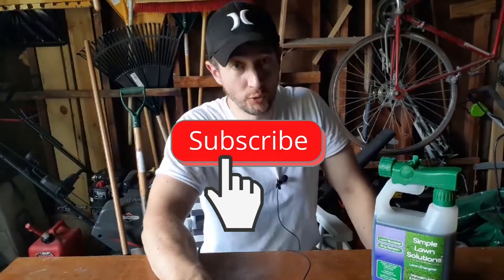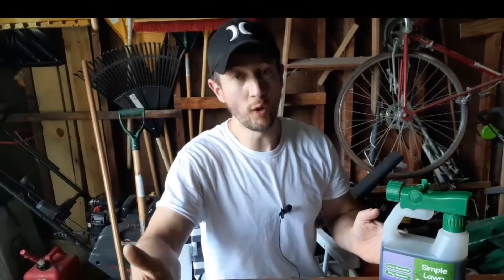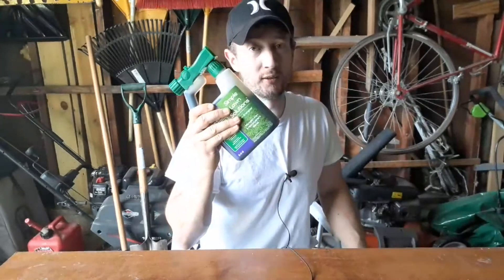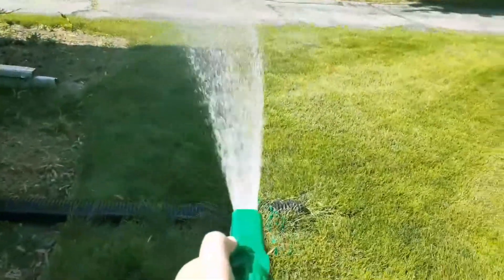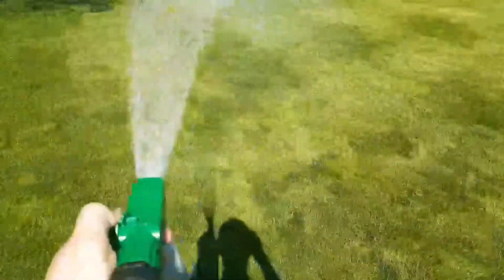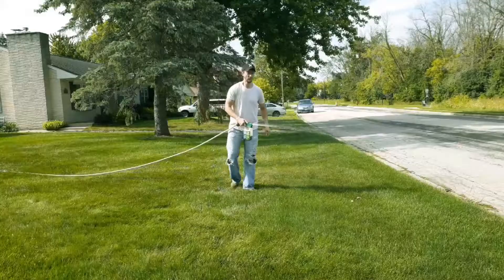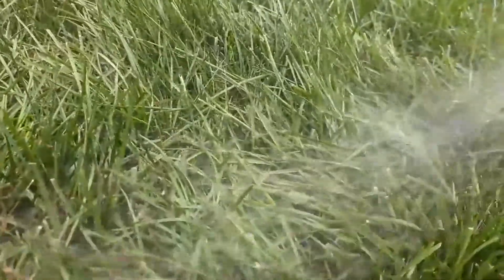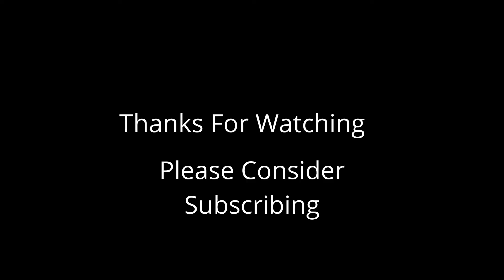Pump Some Iron and Make Your Lawn Dark Green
Hey Neighbor,
Make your lawn stand out in the neighborhood with liquid iron.  This micronutrient  is used by your lawn to make chlorophyl for photosynthesis, thus giving it that nice green color.  Through liquid (foliar) application you can expect rapid results and bypass any issues with root uptake.  This may include higher levels of phosphorus that can bind to the iron in the soil not allowing it to reach the grass plant.